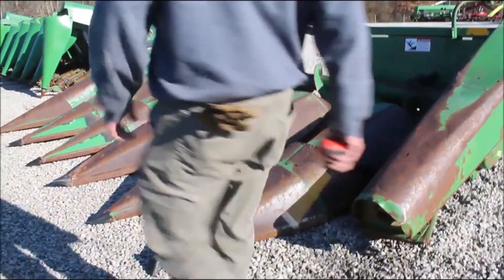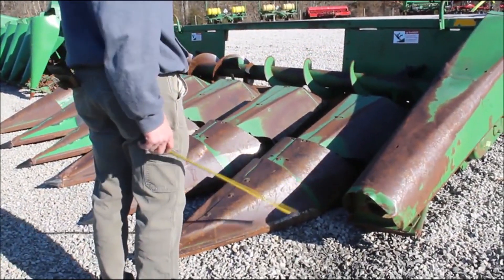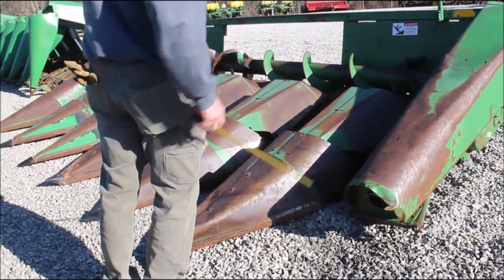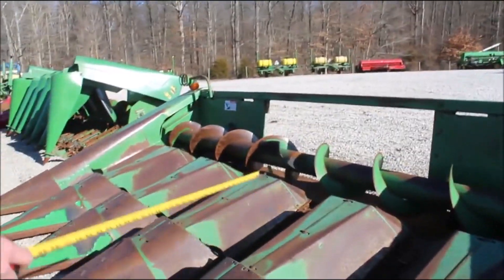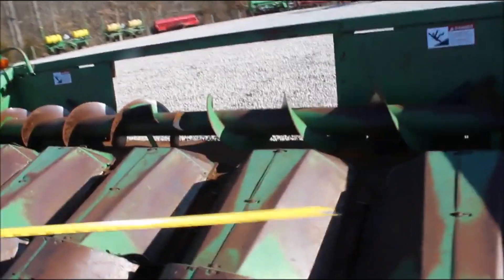JOHN DEERE 643 For Sale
John Deere 643 Corn Head  -6 Row, 30in Spacing, Metal Snouts